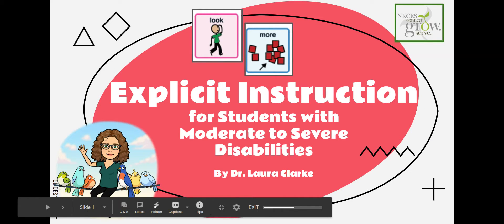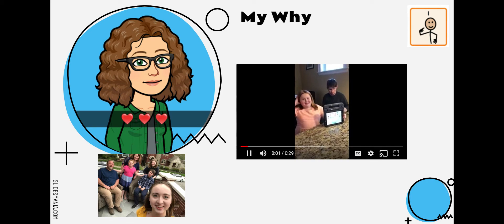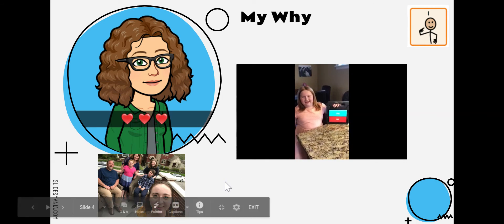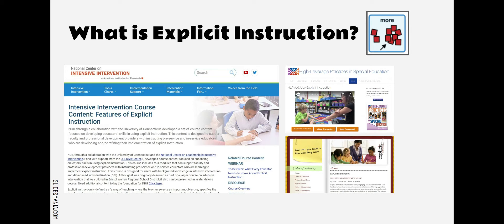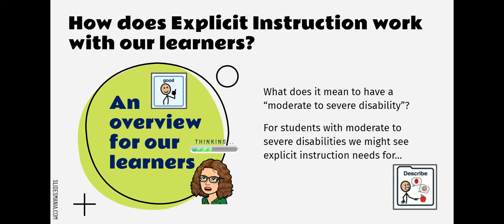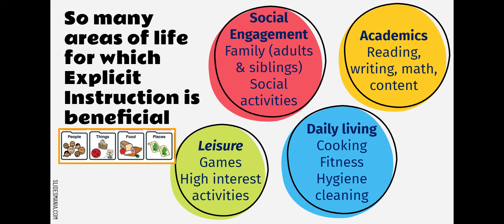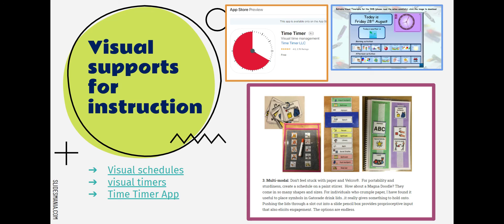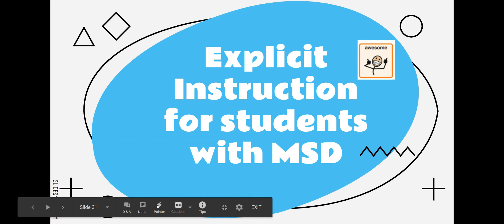NKCES Explicit Instruction MSD Overview - Google Slides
Explicit Instruction to support students with moderate to severe disabilities (series). In this first video, we explore student communication, medical, and learning needs.